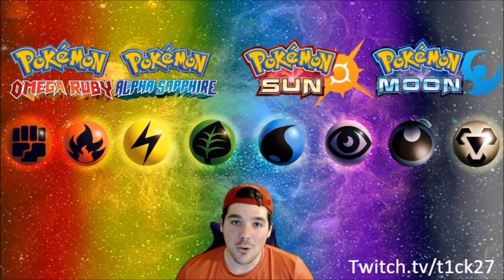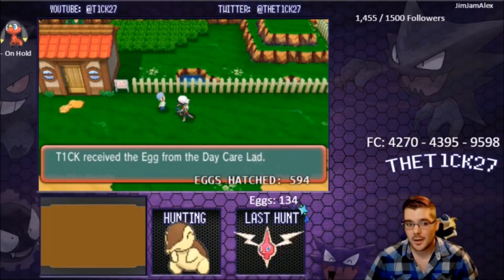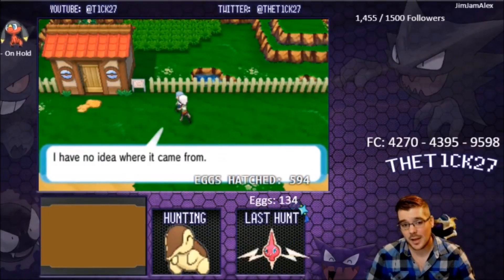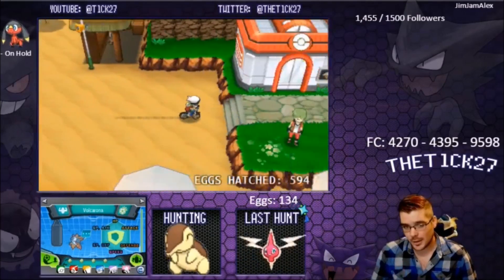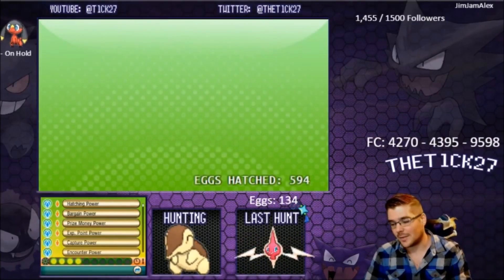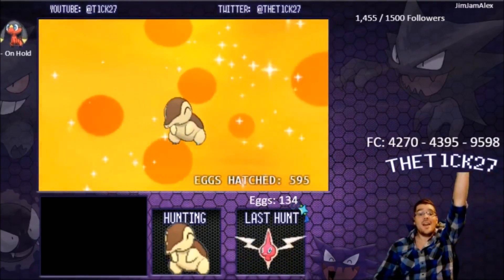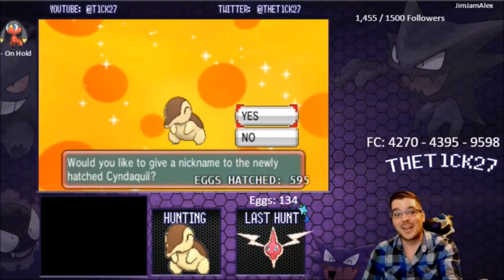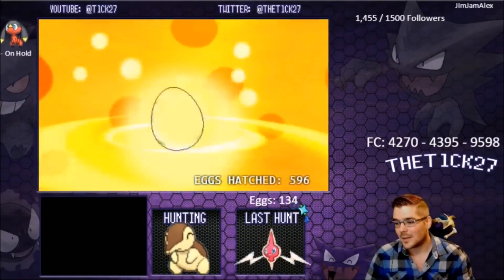- Live - Shiny Cyndaquil Masuda Method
LIVE on stream! Shiny Masuda Method shiny Cyndaquil!
595 eggs in total for the shiny.
Ended up having 5 IV's - missing HP.

Watch my live streams at: Twitch.tv/t1ck27